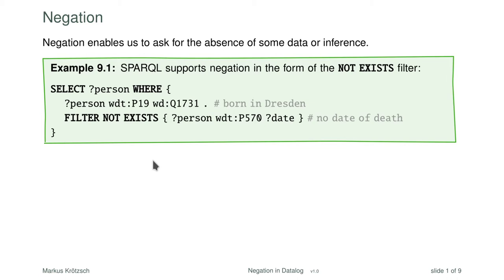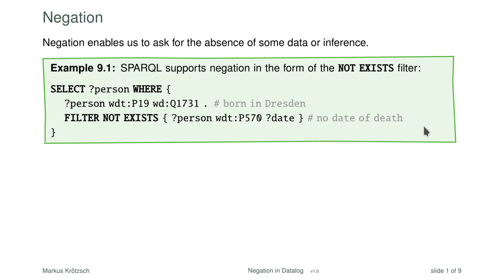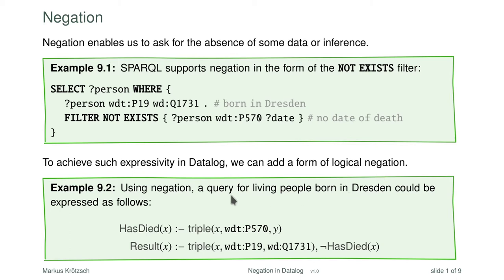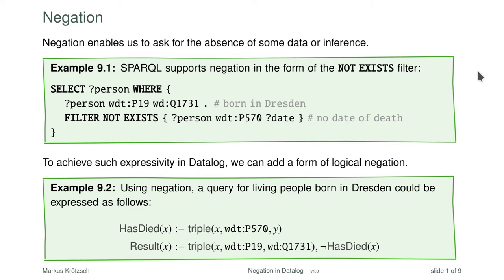Negation in Datalog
We continue our brief tour of Datalog by looking at negation, arguably one of the most important features in practice when it comes to the use of this language to query knowledge graphs. As we will see, some care is needed, since negation and recursion do not always mix well.